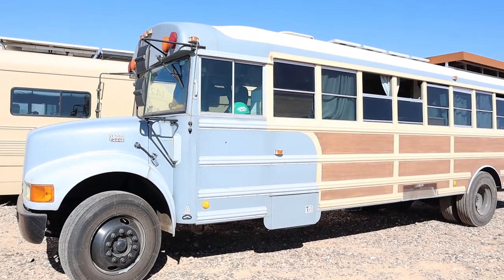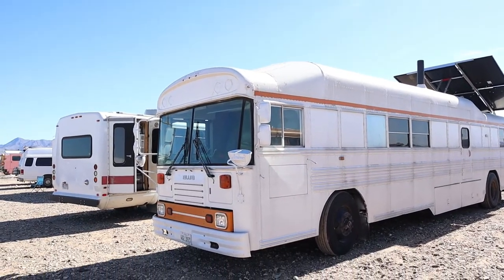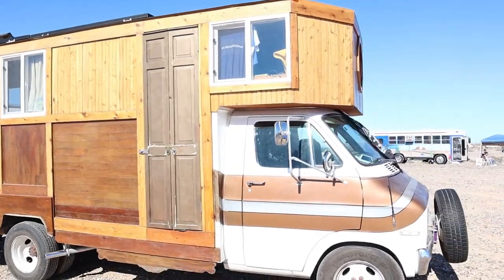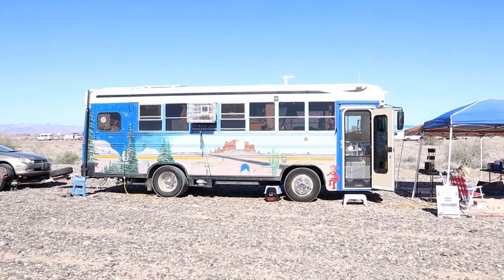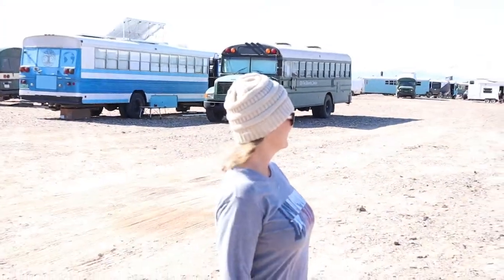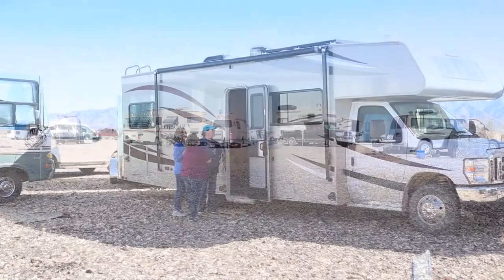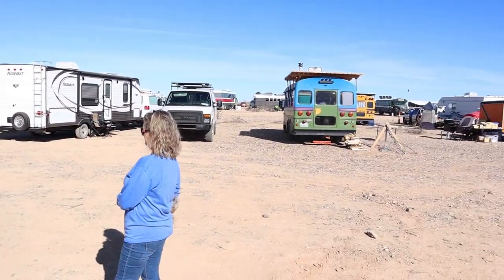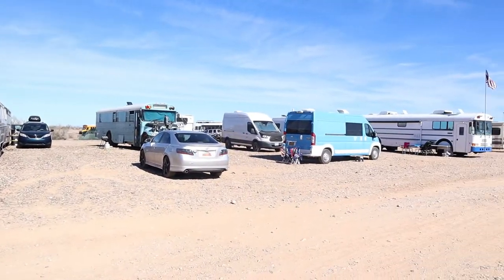Rv Life Skooliepalooza 2020 Last Few Days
Kim and I walk around Skooliepalooza 2020 on the BLM area at Ehrenberg.  Lots of Bus Conversions, vans, Class C, and other Rvers.  It's been a great week and have enjoyed being here. We met Chris with Offroad Skollie, Scott with Destination Open Road, Ausha with Panda Monium and many others.